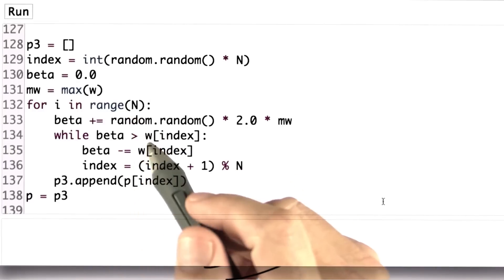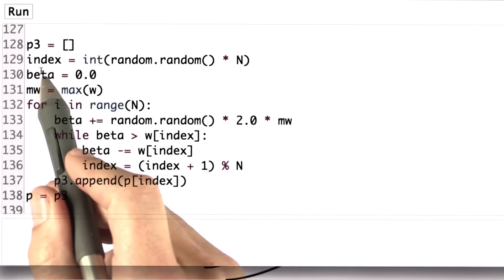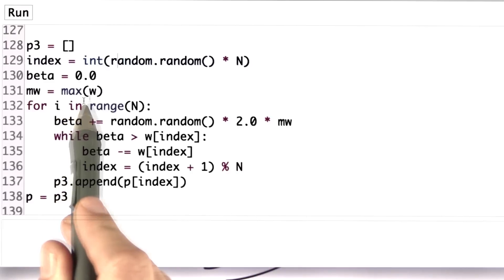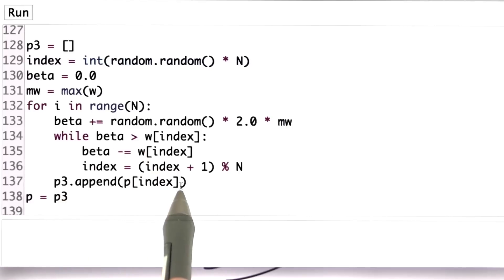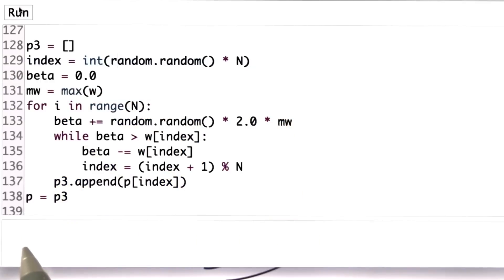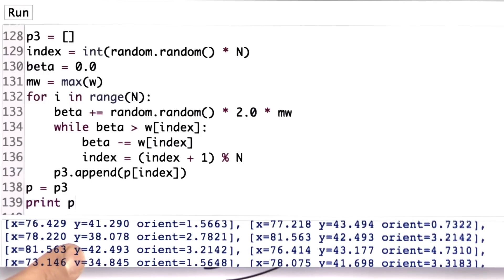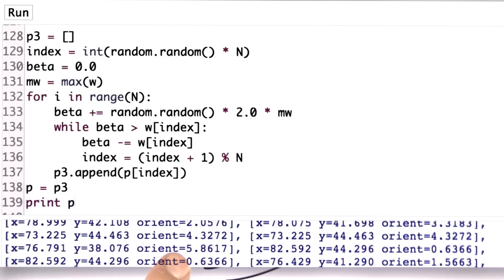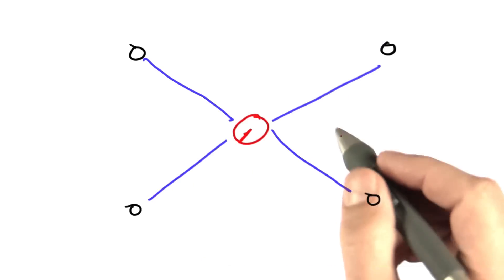Resampling Wheel Solution - Artificial Intelligence for Robotics